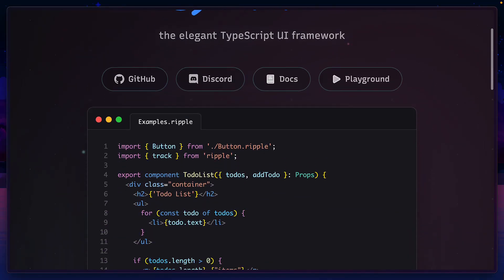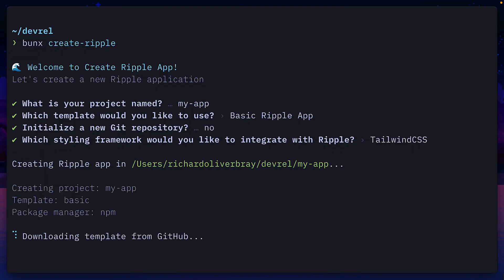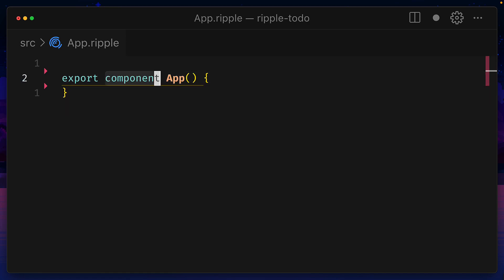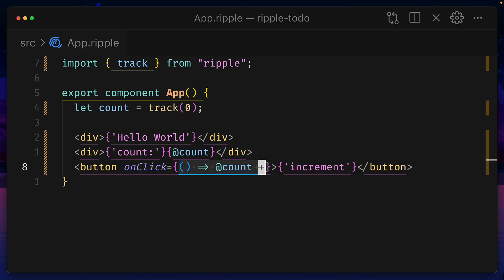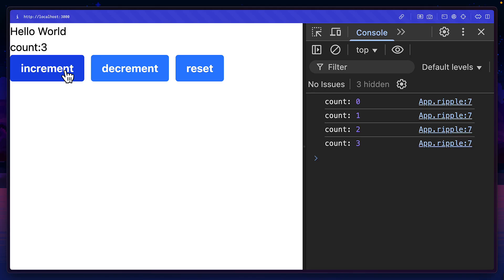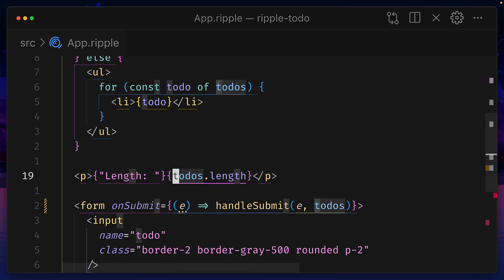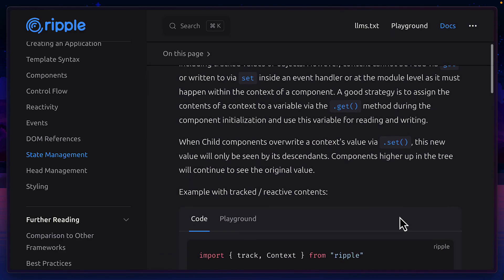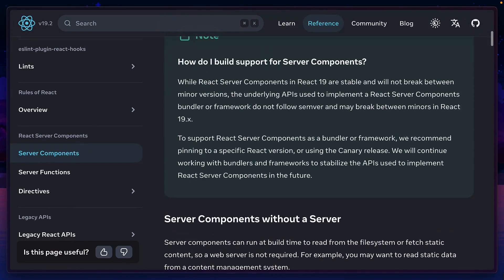Why Ripple.js Is The Most Interesting Framework of 2025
Ripple.js is a new performant, hybrid front-end framework that combines the best features of React, Svelte, and Solid into one powerful tool. This framework offers fine-grained reactivity, JSX-like syntax, and scoped styles without needing a virtual DOM. We go through how to set up Ripple.js, create components, implement state management, and work with reactive collections like arrays and objects. We also cover essential features including context for sharing state between components, portal components, suspense boundaries, and the experimental router. This tutorial is perfect for front-end developers looking to explore modern framework alternatives and understand how Ripple.js simplifies component development while maintaining performance.